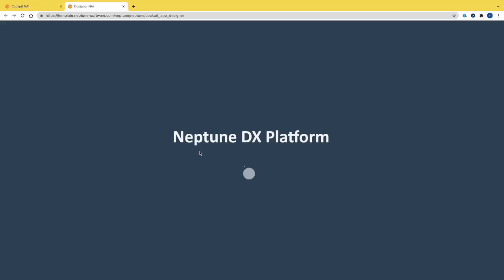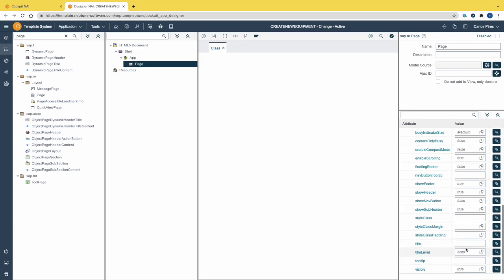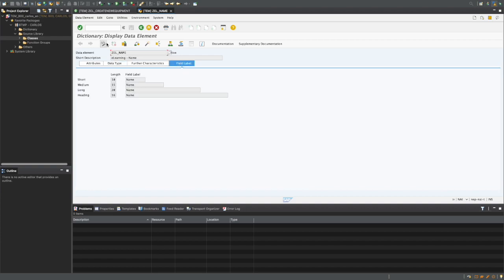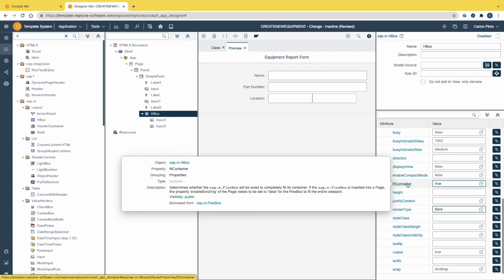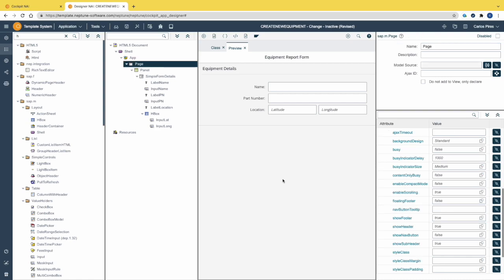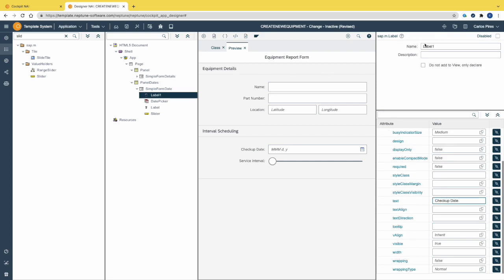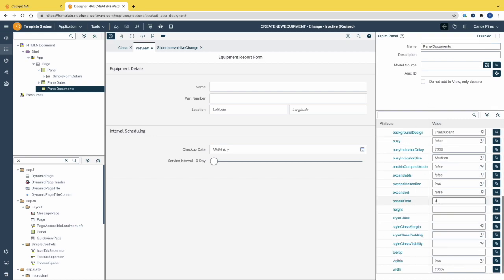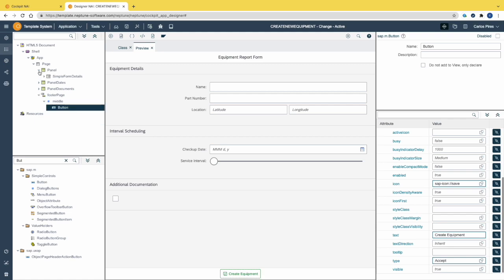Pt.5 App 1 Build - Create Equipment (1/2) - Neptune DXP - SAP Edition [Foundation] | eLearning